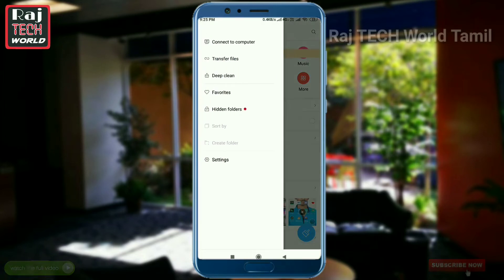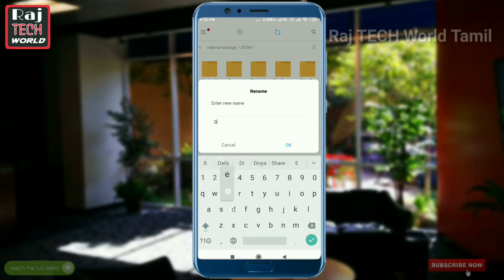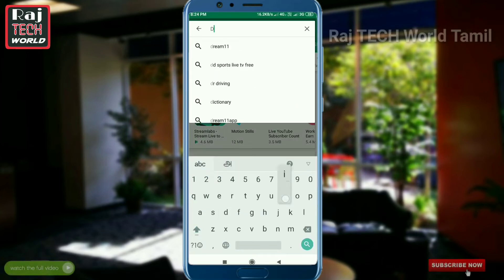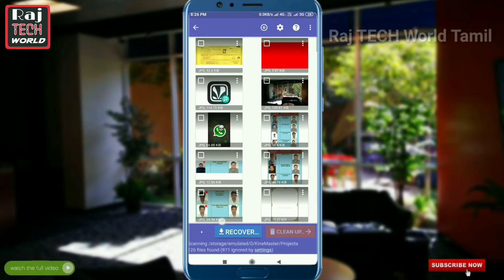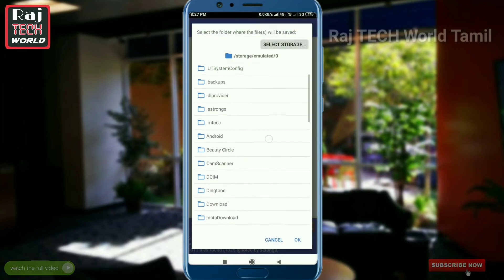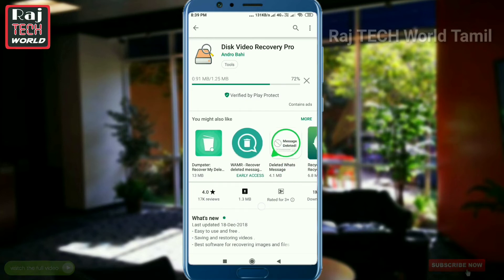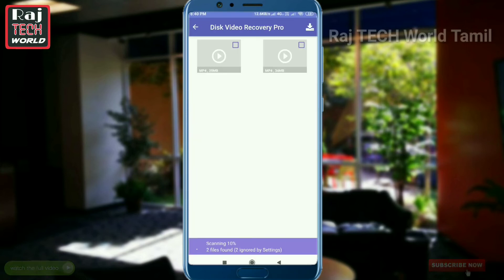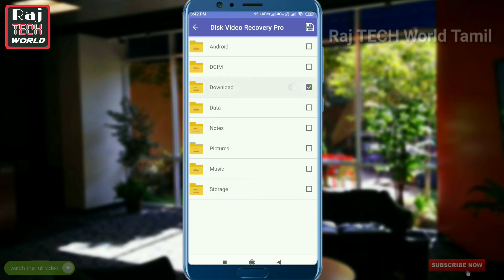How To Recover Deleted Files,Photos And Videos On All Android Devices Raj Tech World Tamil